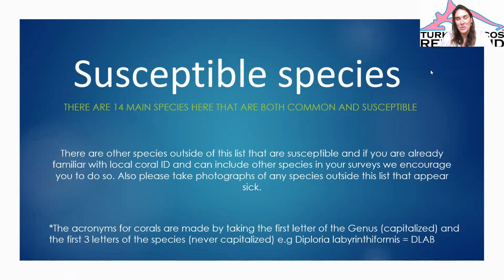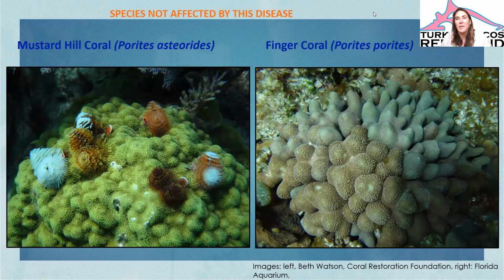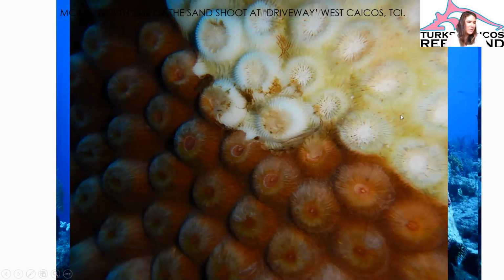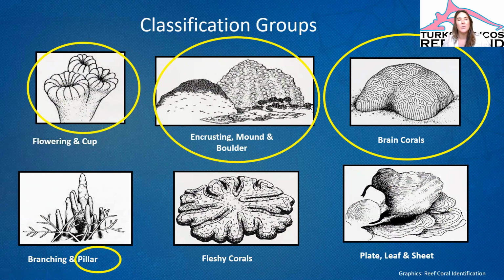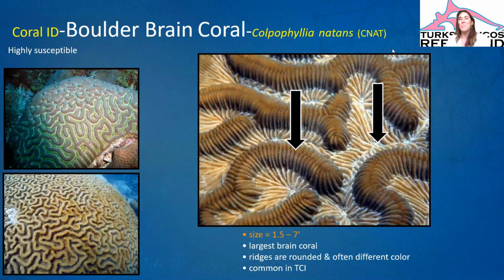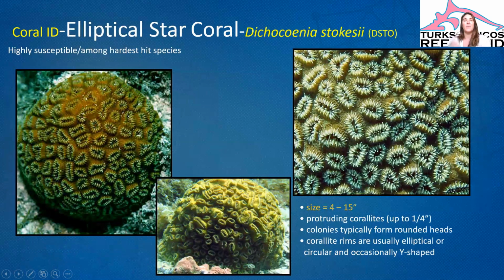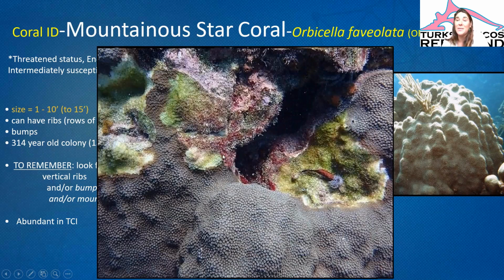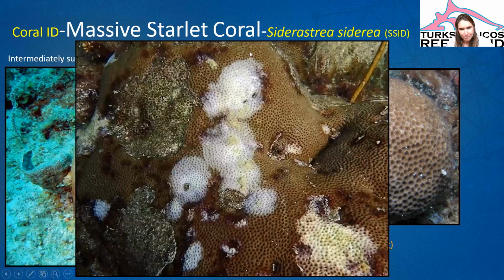Coral class Section 2 1920x1080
*Alizee Zimmermann,* SCTLD Project Manager, Turks & Caicos Reef Fund